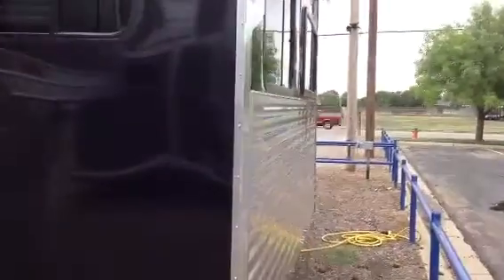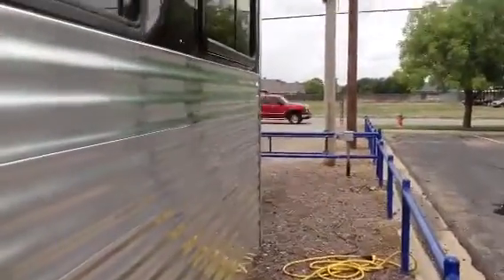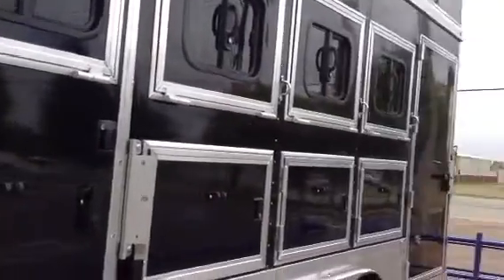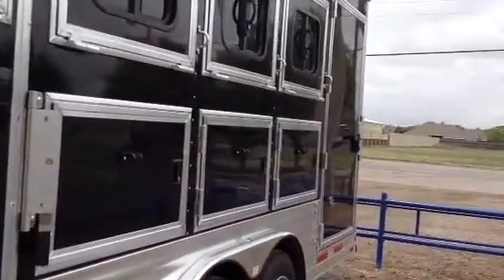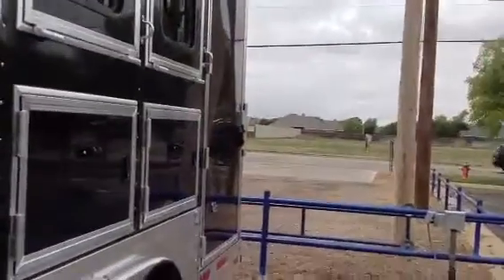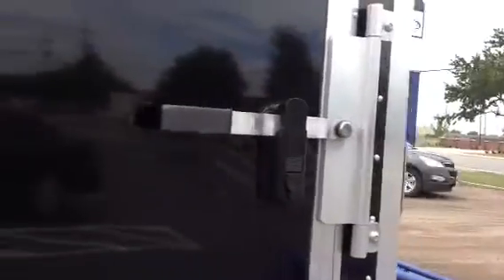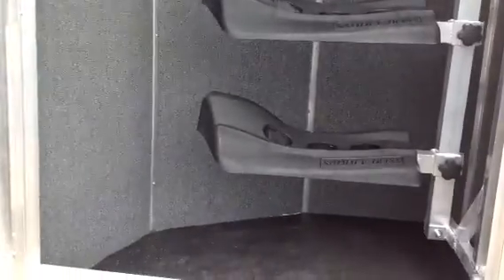Outside black lakota